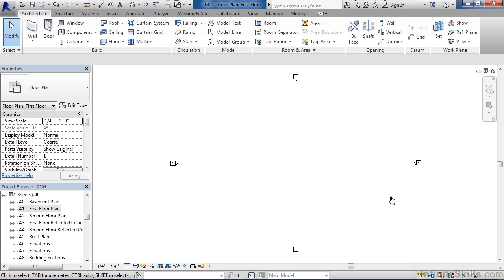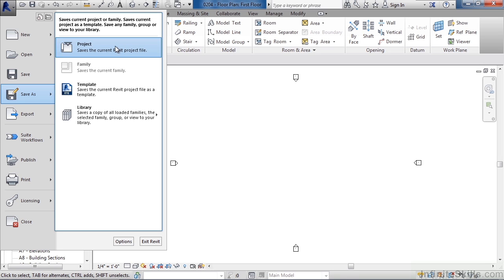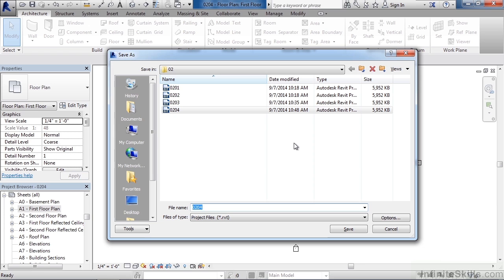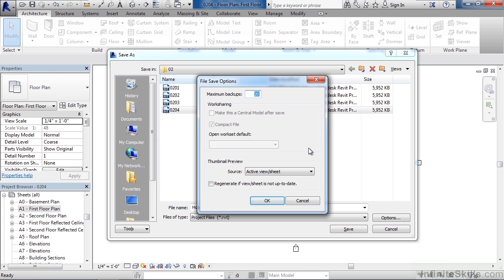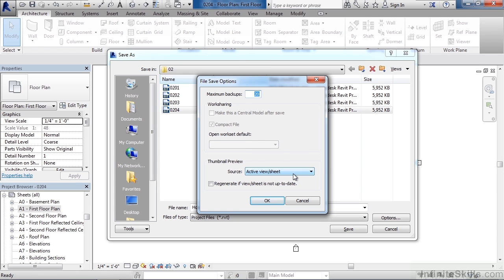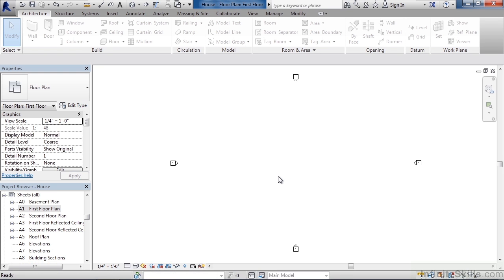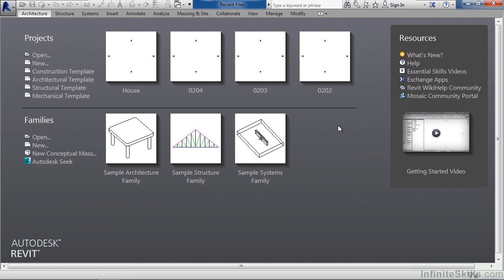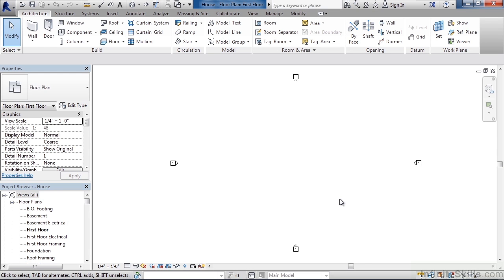Revit Architecture - Building A House Tutorial | Saving Your Project - Standalone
Want all of our free Revit training videos? Visit our Learning Library, which features all of our training courses and tutorials

More details on this Revit Architecture - Building A House training can be seen This clip is one example from the complete course. For more free Revit tutorials please visit our main website. YouTube